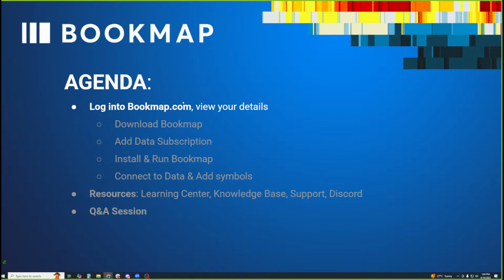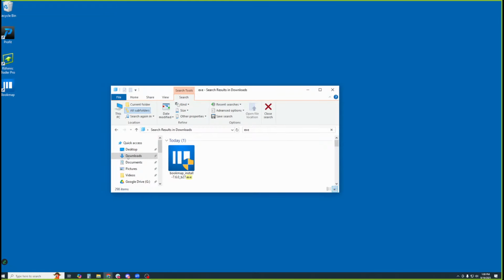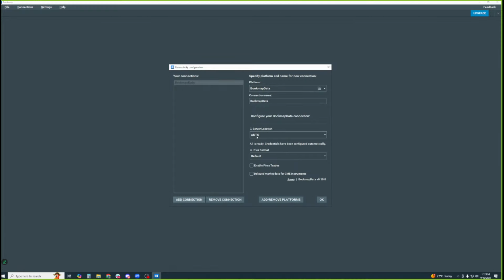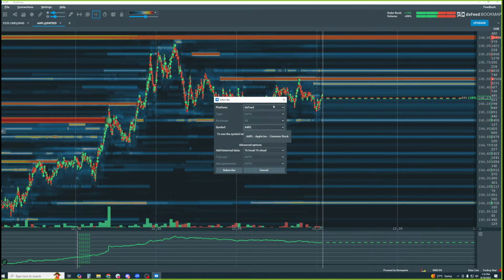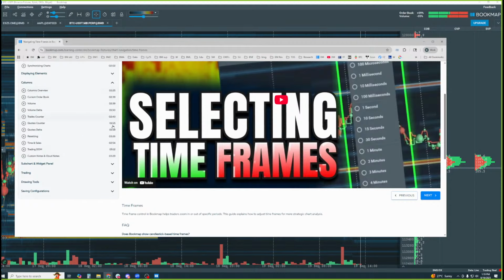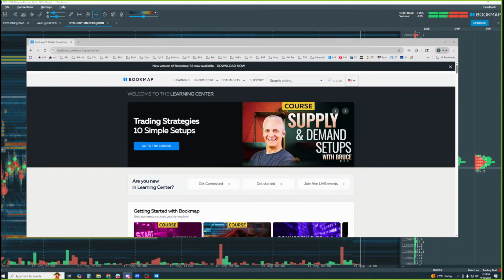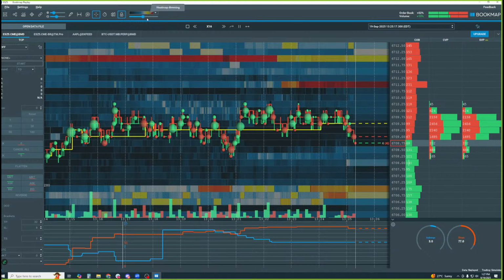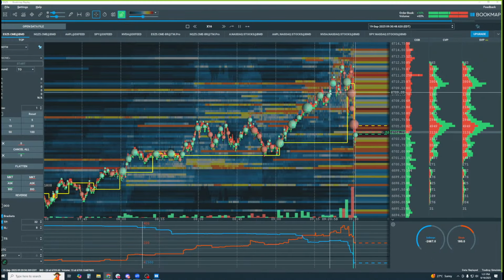Bookmap Onboarding with Bruce Pringle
👉 Follow BOOKMAP

What You’ll Learn:
- Bookmap Basics: A quick overview to get started.
- Getting Set Up: Downloading, installing, and running Bookmap.
- Connecting to Data: How to connect to data and understand data plan details.
- Bookmap Add-ons: Explore add-ons and take your first Bookmap trade!
- Resources and Q&A: Where to find answers and live Q&A with Bruce.

Timestamps:
00:00 Intro & Onboarding Schedule
02:00 Pro Trader Webinar Series & Pets Contest
04:00 Bruce’s Pilot Program Overview
06:00 Logging into Bookmap & License Key
08:00 Downloading & Installing Bookmap
10:00 Adding Data Subscriptions (CME, NYMEX, COMEX, CBOT)
14:00 Equities Data: NASDAQ & DXFeed Packages
16:00 Running Bookmap: Simulation, Trading & Replay Modes
18:00 Adding Platforms, Adapters & Connections
20:00 Adding Futures Instruments (ES Example)
22:00 Adding Stocks (AAPL) & Crypto (BTC Perpetual Multibook)
24:00 Learning Center, Courses & Market Mechanics Explained
26:00 Replay Mode Demonstration & Pilot Program
29:00 Wrap Up & Q&A